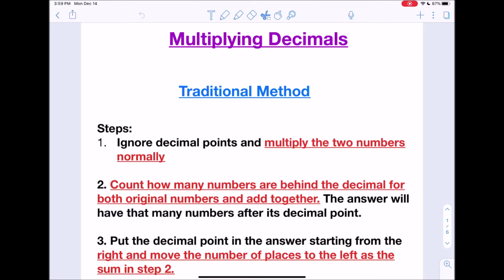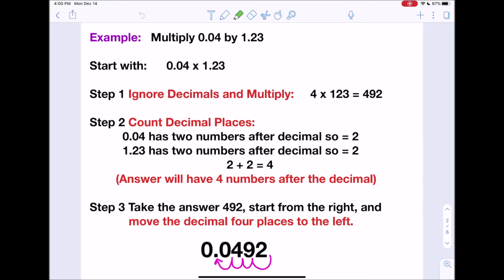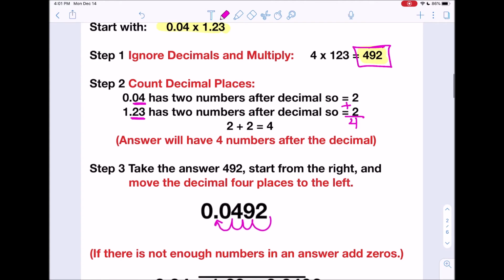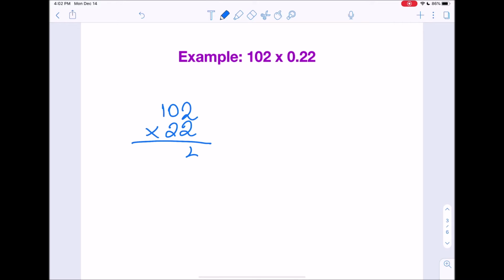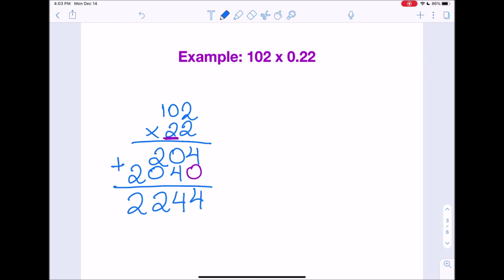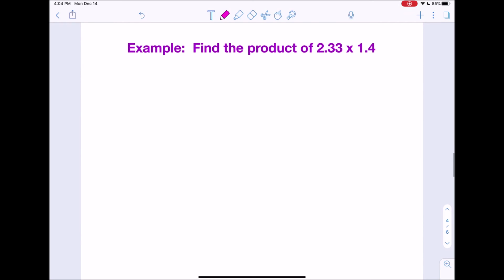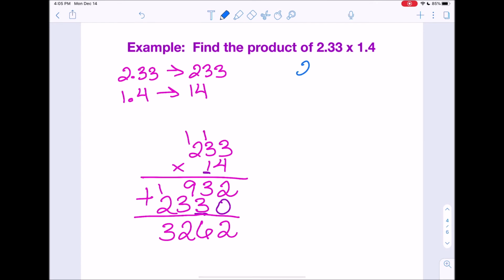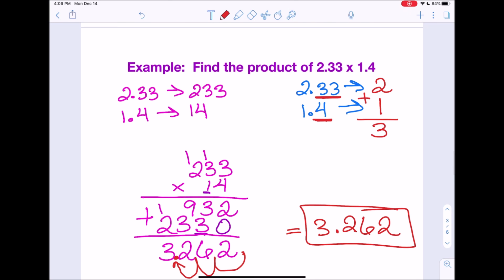Multiplying Decimals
Mrs. Rodrigues